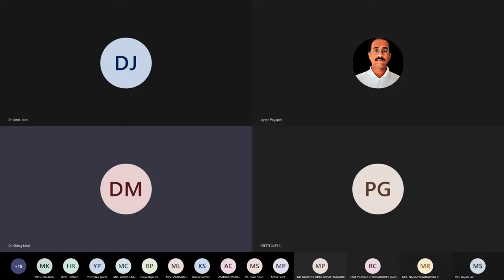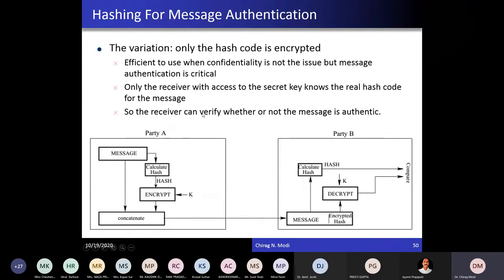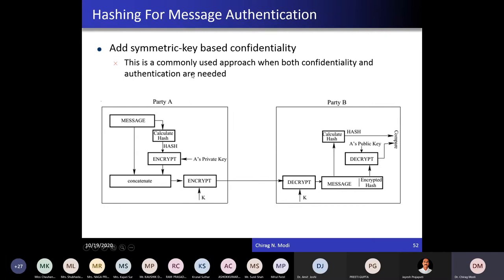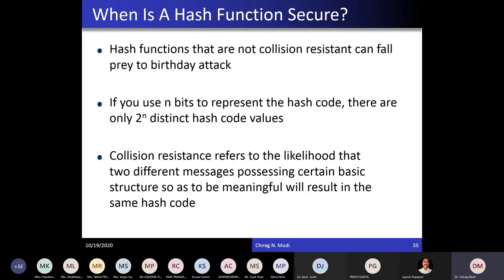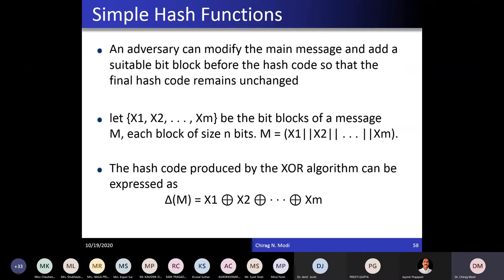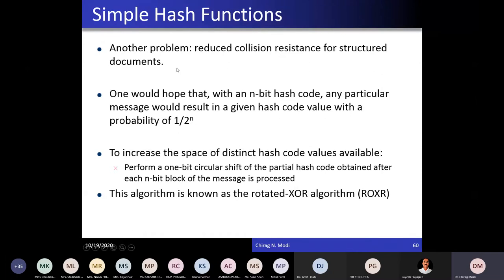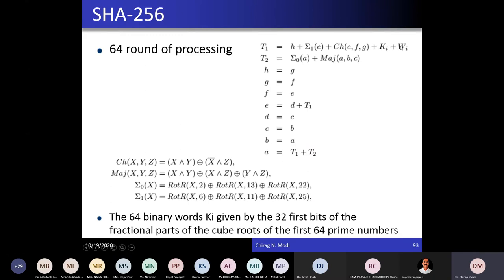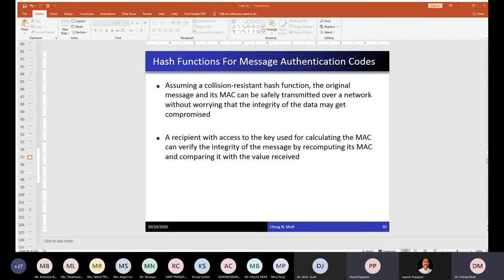Fundamentals of Blockchain 2